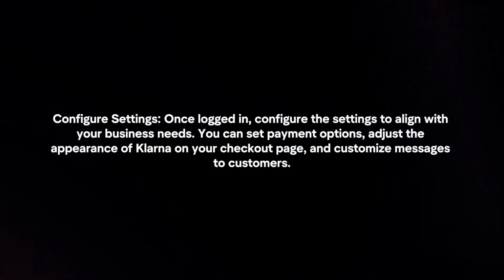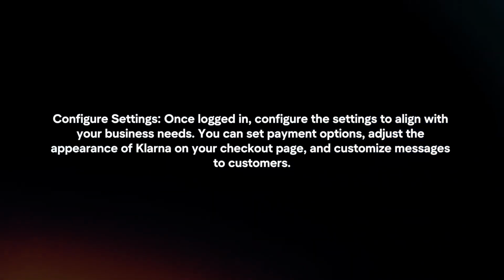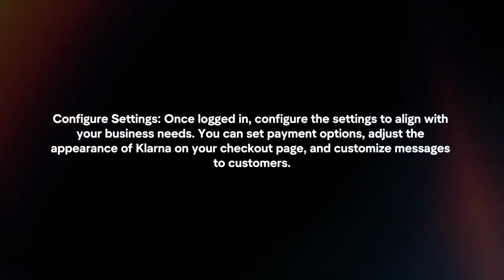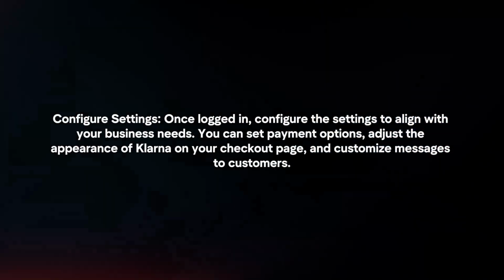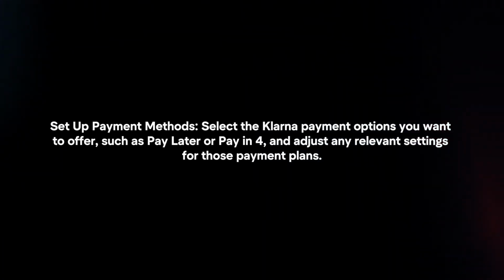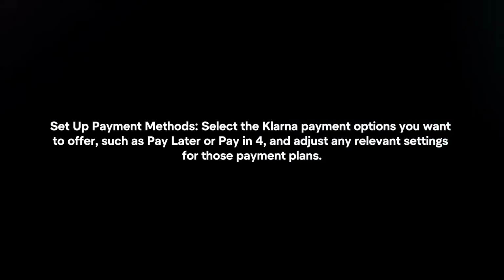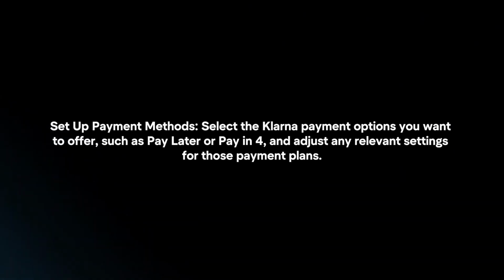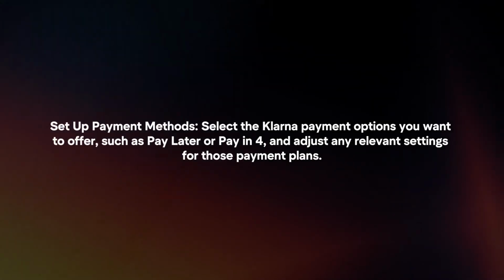How To Add Klarna To Shopify? (2024)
In this video I will explain How You Can Add Klarna To Shopify In 2024.